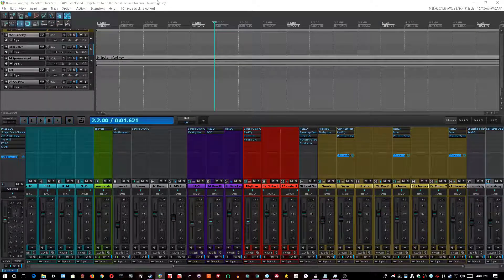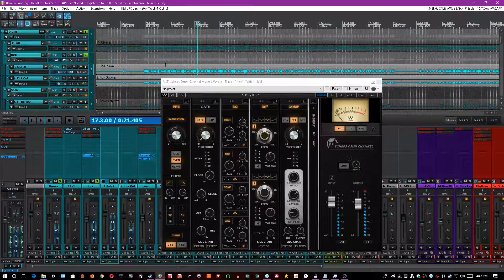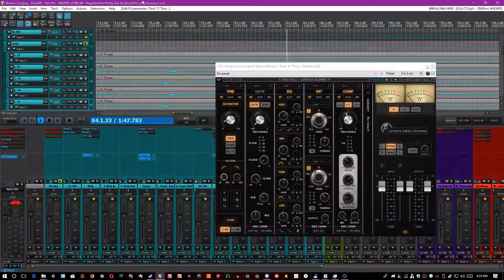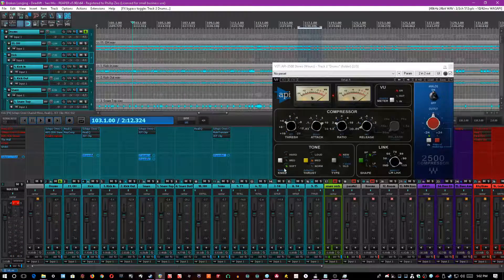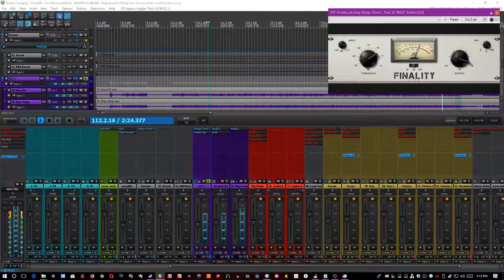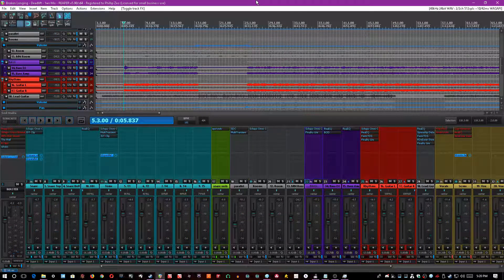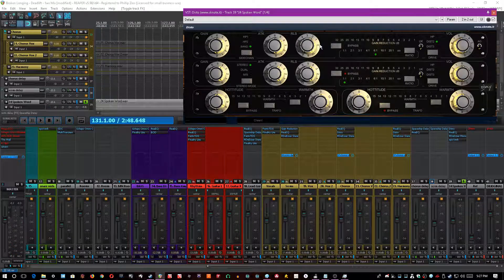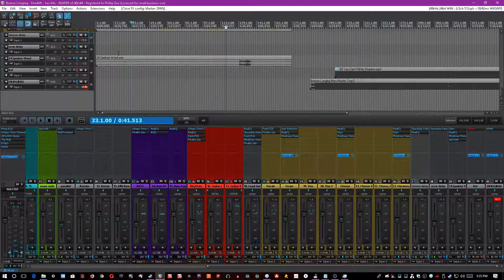Broken Longing - Deadlift Mix Fix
Music property of Deadlift.

Today we have a mix fix for the band Deadlift. The original track wasn't bad at all, but it suffered from a lack of midrange and a very peaky high mid range, creating a super busy mix.
Come with me as I walk through how I mixed the song, and leave some feedback on how it stacks up to the original!
For once, I didn't use exclusively free plugins, but that shouldn't matter that much. Everything I did can be done with free things!
Community feedback is more than welcome, as always.